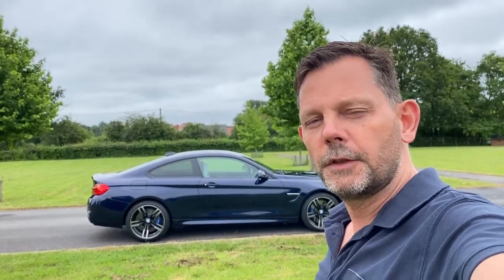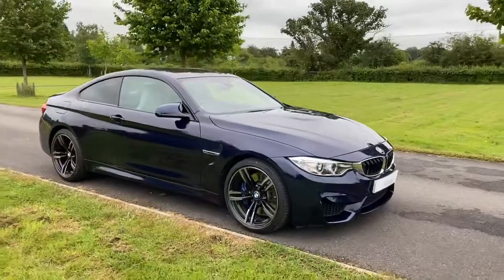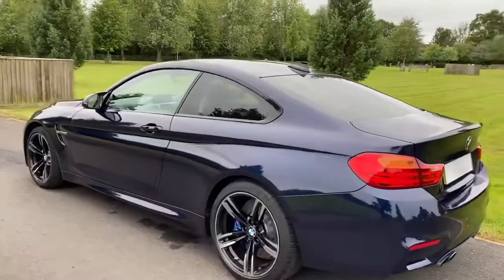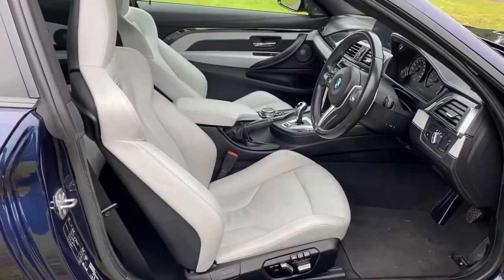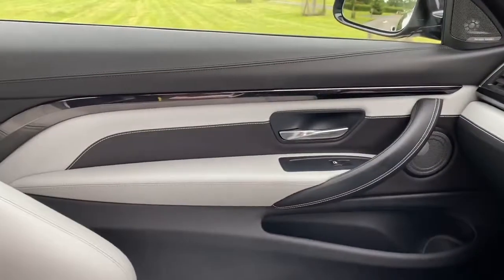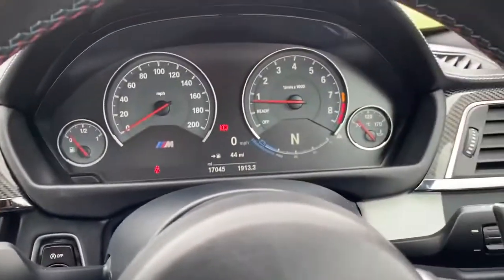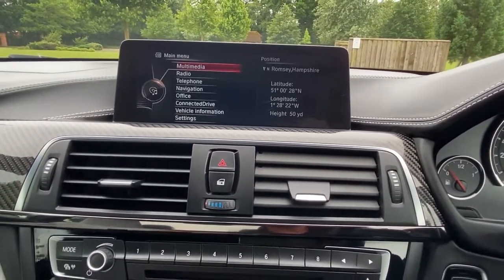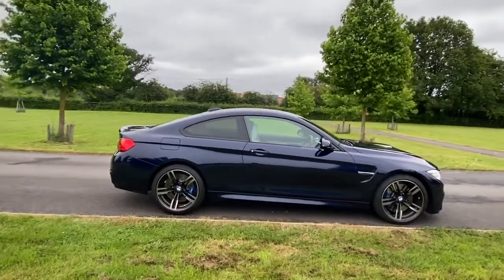2016 BMW M4 Coupe DCT tanzanite blue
The BMW M4 is in my opinion one of the nicest looking M Sport BMW's on the market today, and this one in Tanzanite Blue is just beautiful.